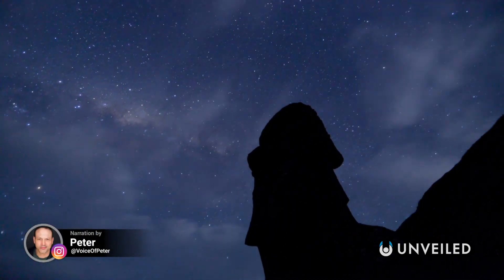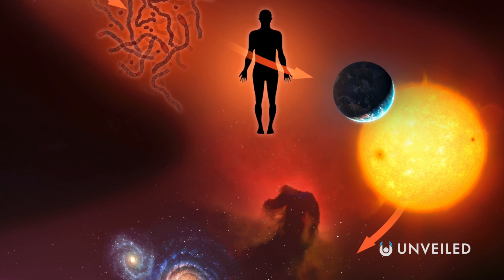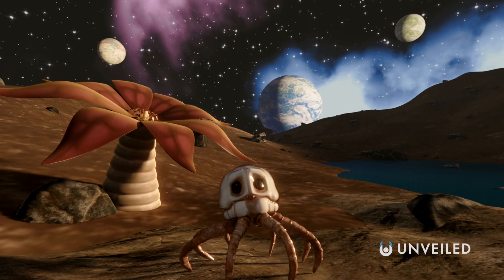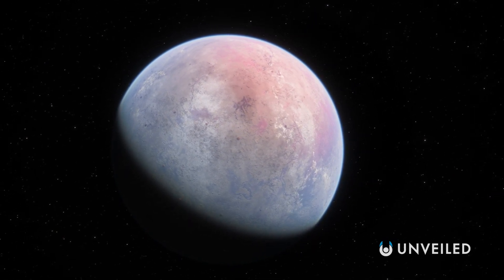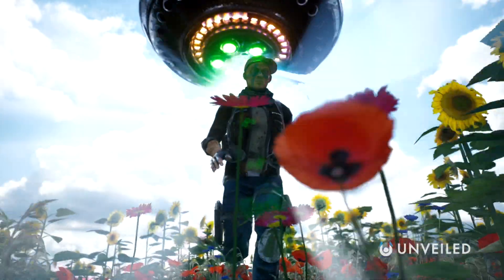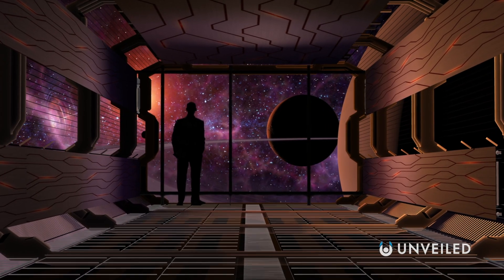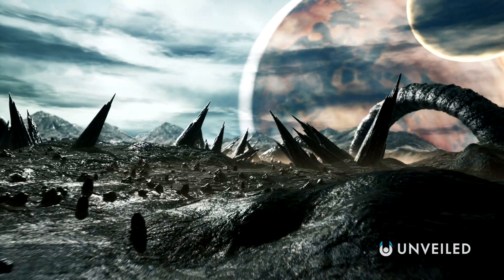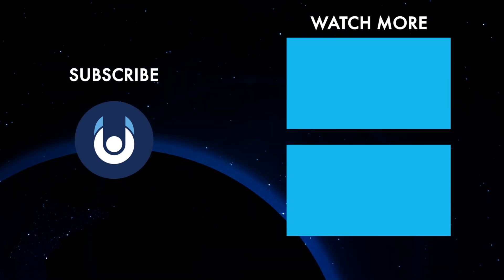Would Science Hide of Proof Alien Life? | Unveiled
Have we already found a solar system FULL of aliens??

In this video, Unveiled takes a closer look at the possibilities for alien life in the universe!